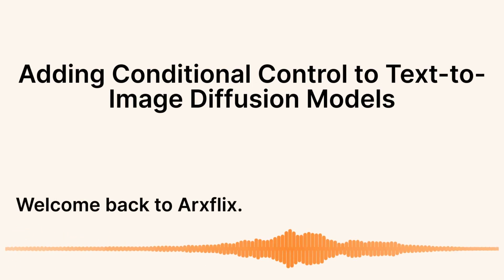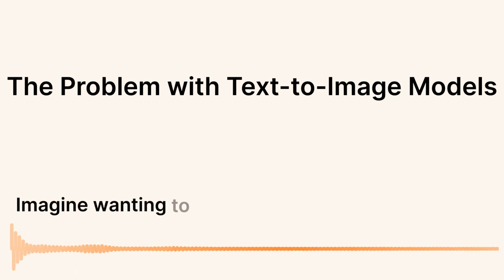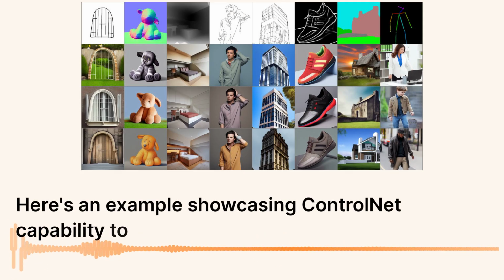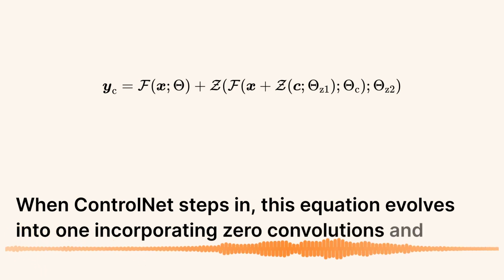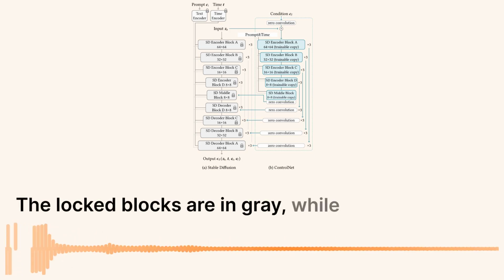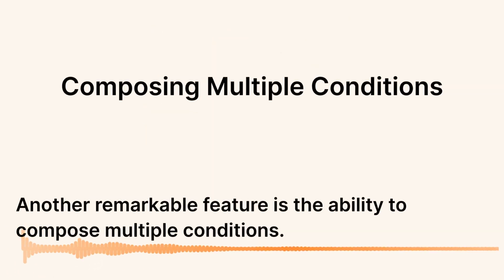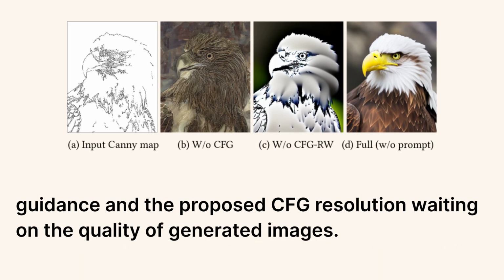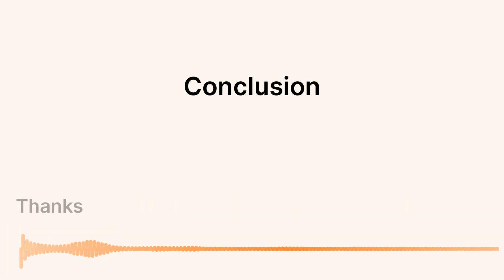Unlocking Precision: ControlNet in Text to Image Models